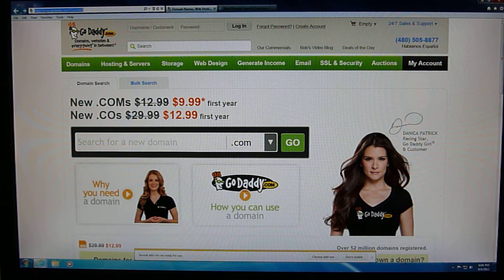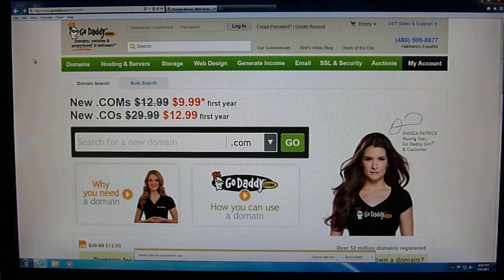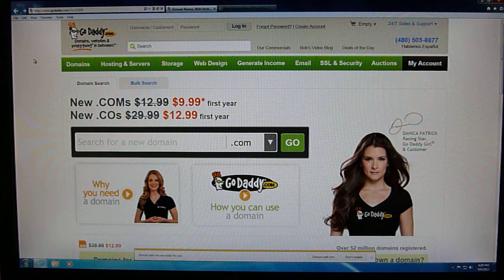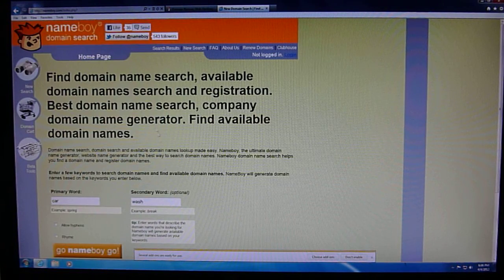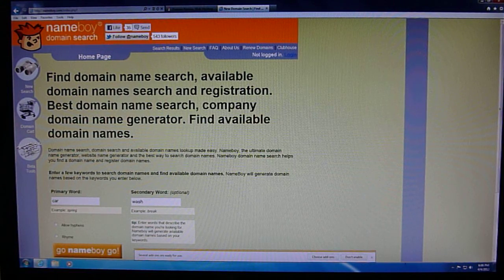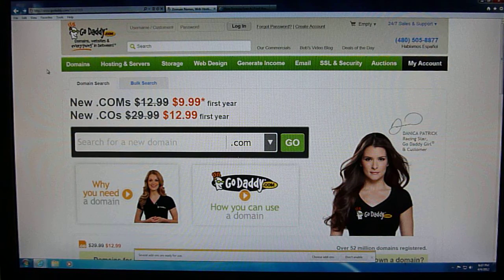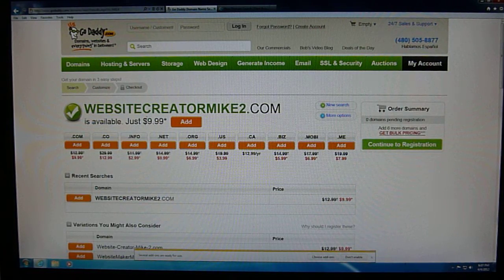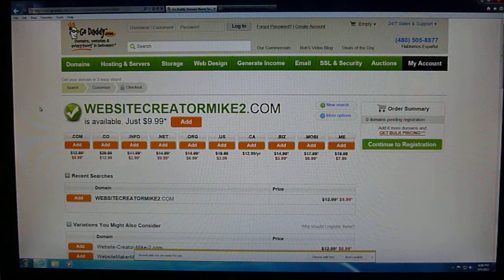Researching and purchasing your domain name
In this Video, I will show you the best method for buying a domain name.